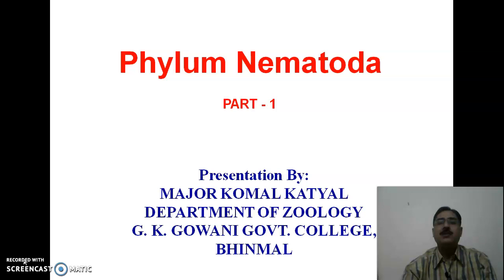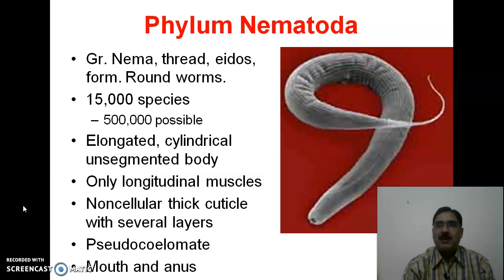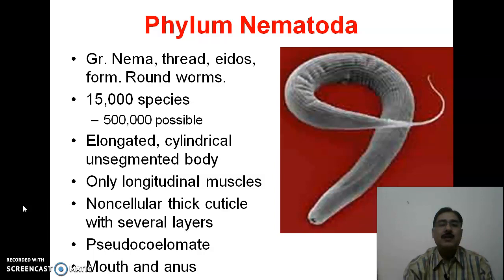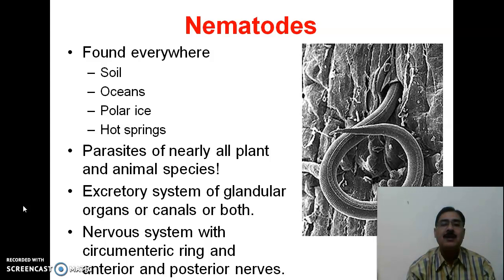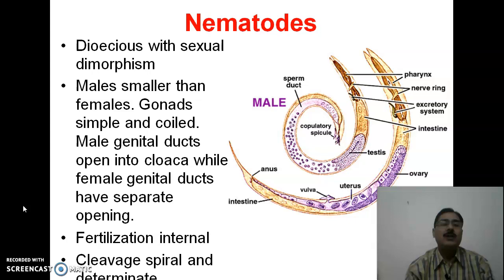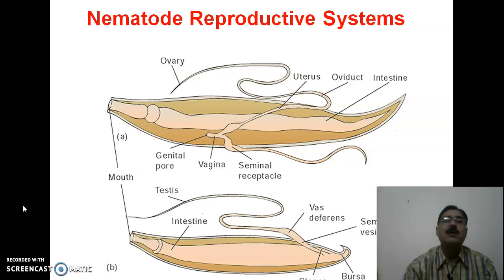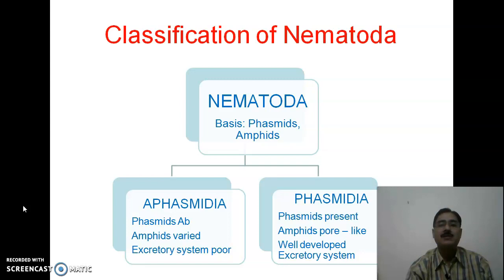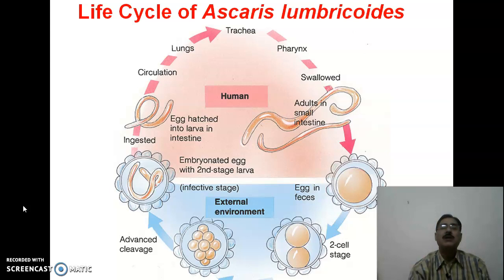Nematoda1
Phylum Nematoda, General characters, Classification into Phasmidia and Aphasmidia. Orders of both the classes with examples. Life Cycle of Ascaris and Enterobius in brief.